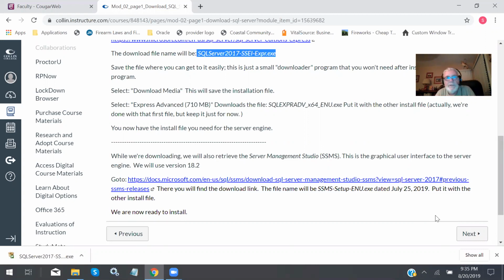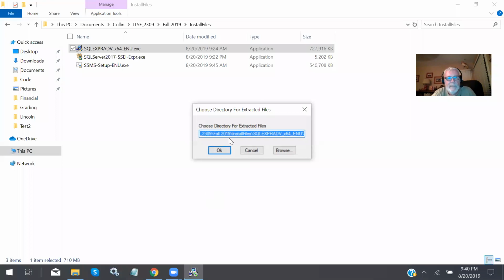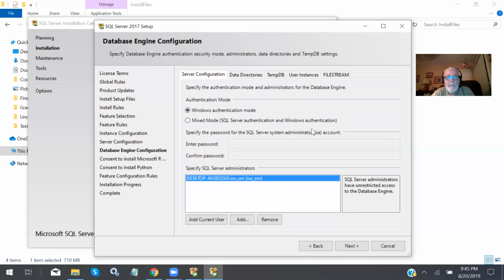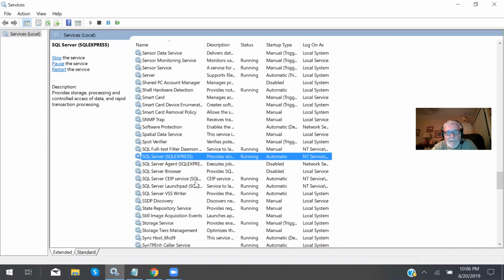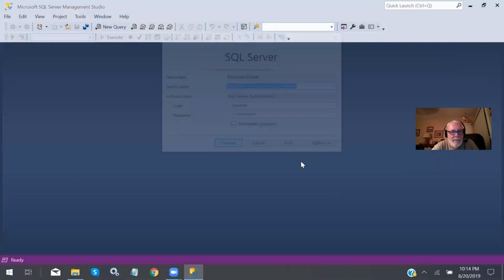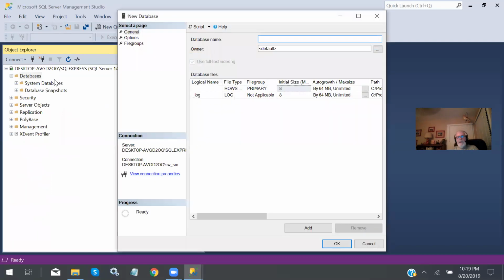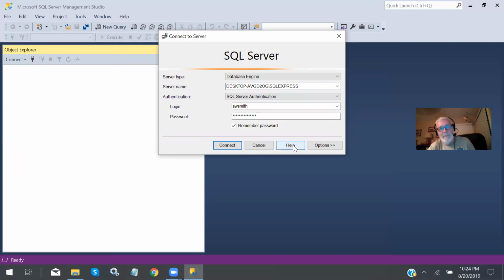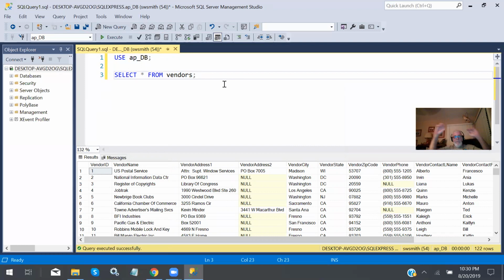Install SQL Server